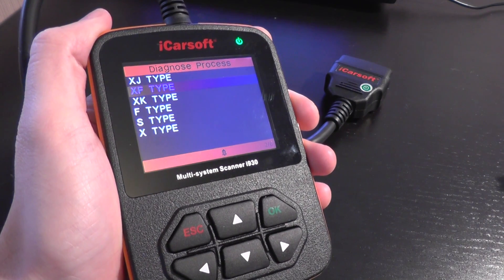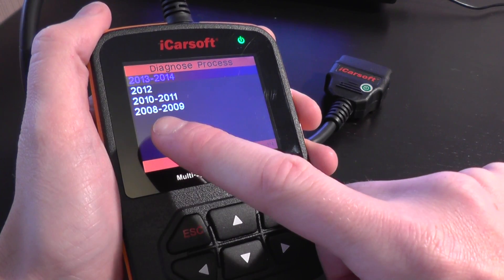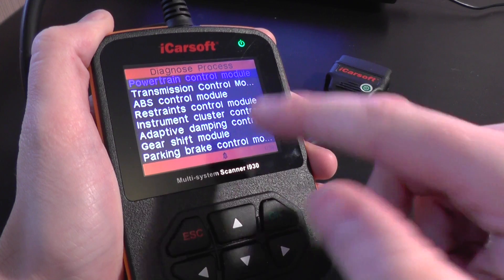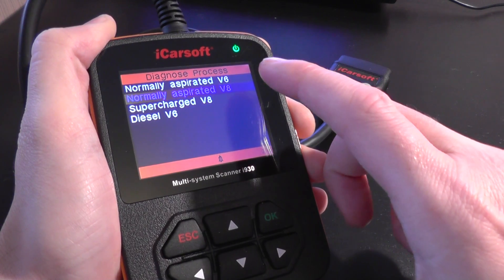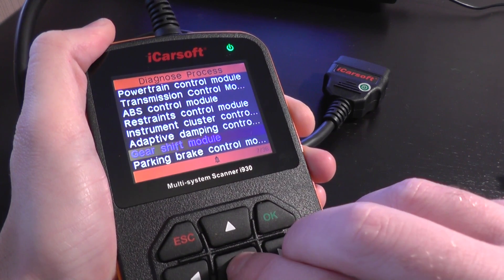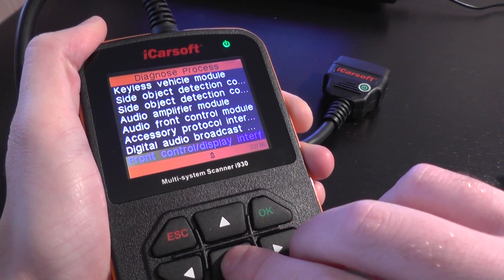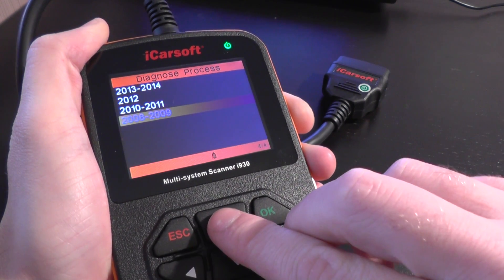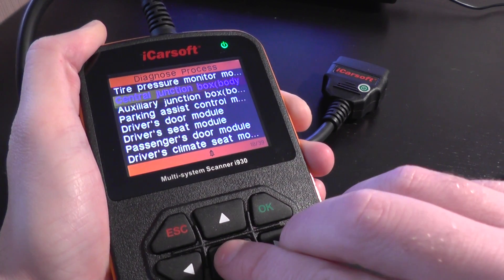Jaguar XF Type Diagnostic Tool iCarsoft i930 Presentation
This i930 Diagnosotic Tool For Jaguar will diagnose systems/faults/trouble codes for engine, abs, airbags, transmission & more.